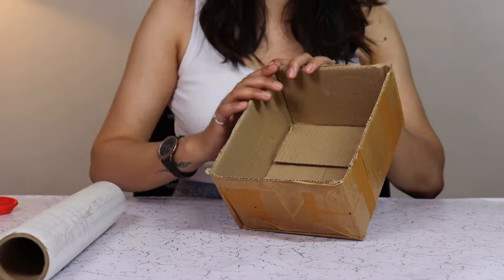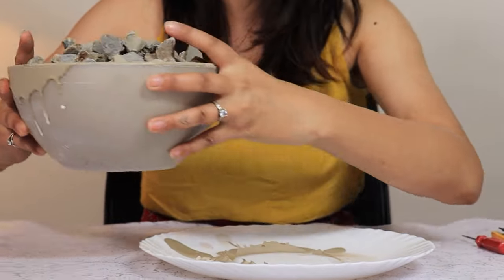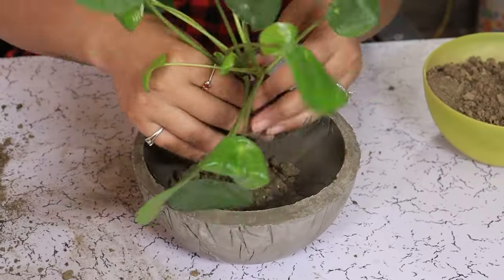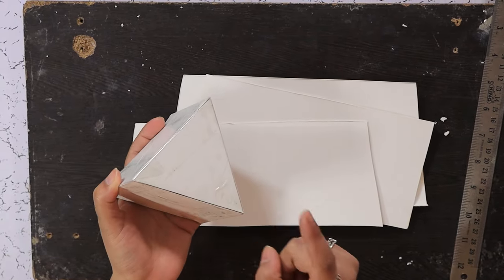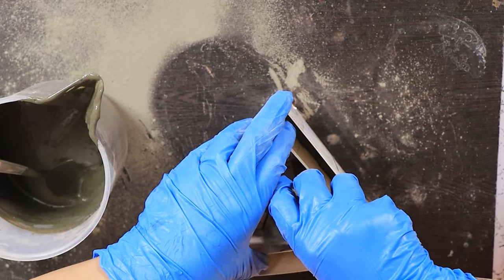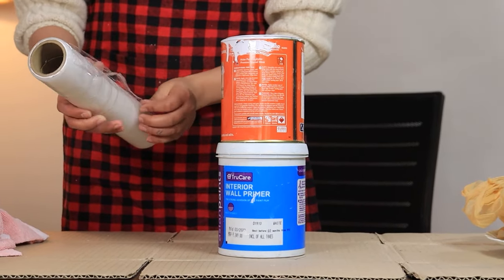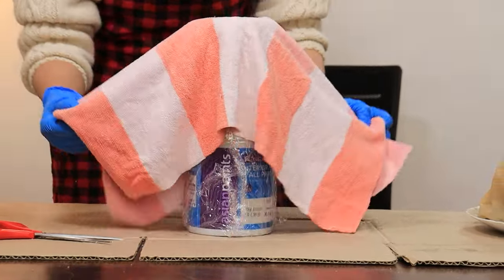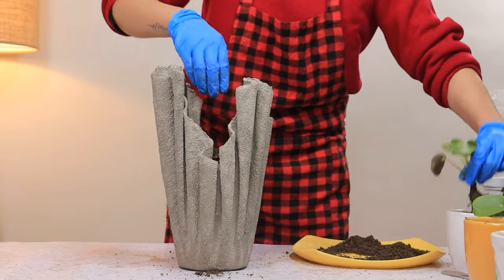6 Easy Concrete Planter Ideas | Under $15 Crafts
Try your hands at these six easy concrete planter DIYs this weekend and grace your home with the beauty and durability of the strong material.

0:00 DIY Rustic Concrete Planter With Dowel Feet | Under $15 Crafts
1:41 Let’s Make a Concrete Planter in Plastic Bowls for Succulent Forest | Under $15 Crafts
3:20 DIY Concrete Planter in Plastic Bowls
4:56 How to Make Ribbed Concrete Planter for Under $15
6:12 How to Make Triangle Concrete Planter | Under $15 Crafts
11:23 How to Make Cement Planters with Old Towel | Under $15 Crafts